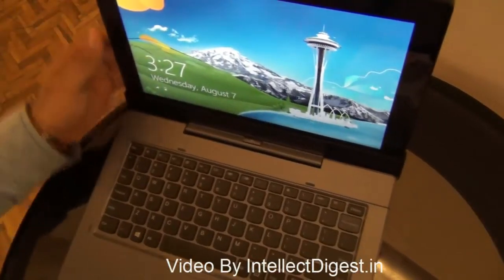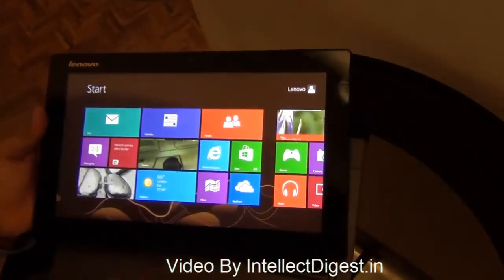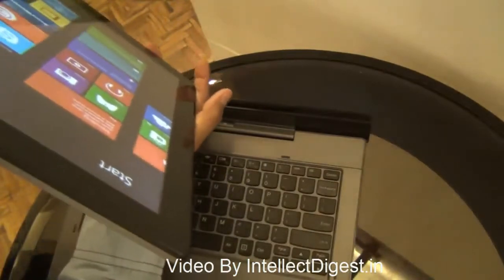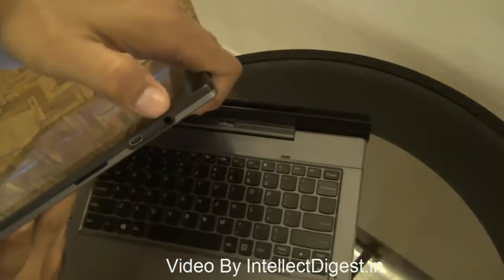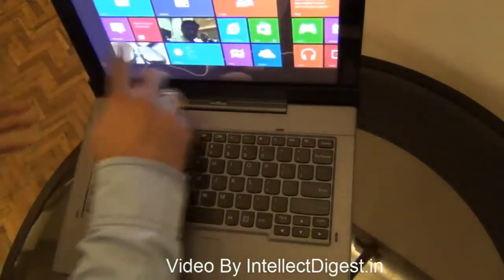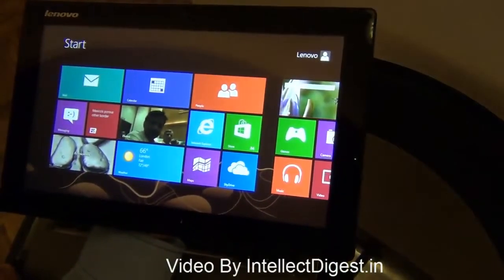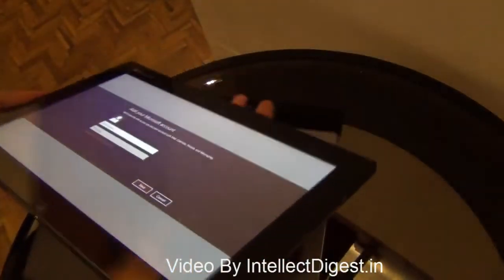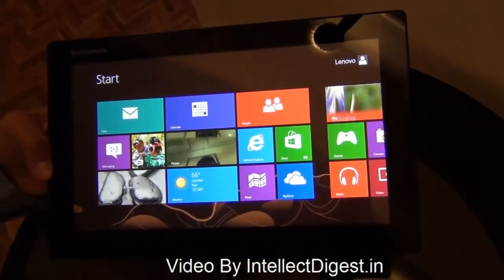Lenovo IdeaPad Lynx K3011 Convertible Windows 8 Tablet Hands On Review